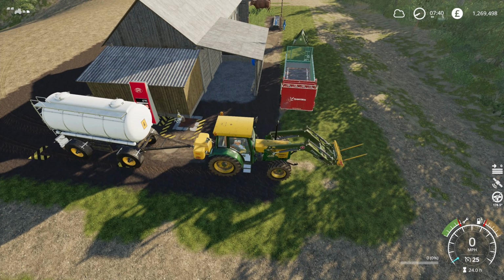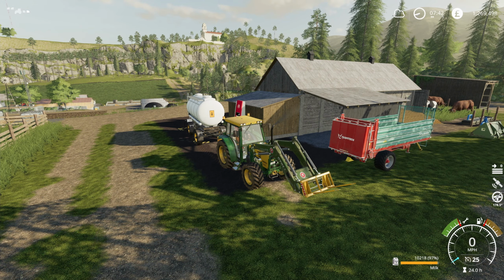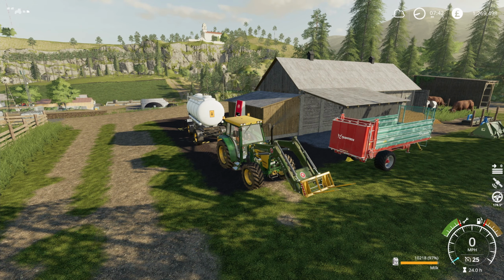FS19 - Ravenport Ep. 40 - Farewell Ravenport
This is the last episode of Ravenport. Time to finish off some final jobs and say goodbye to the farm! Thanks for having us Ravenport.

Audio:

Salute to a New Beginning - United States Army Herald Trumpets